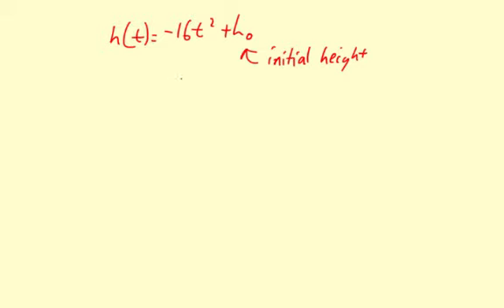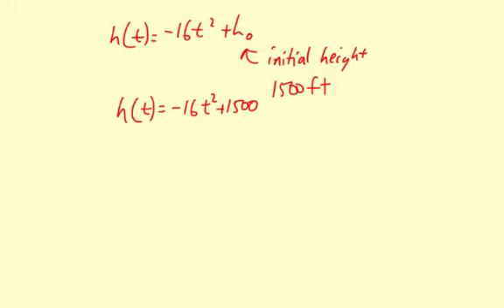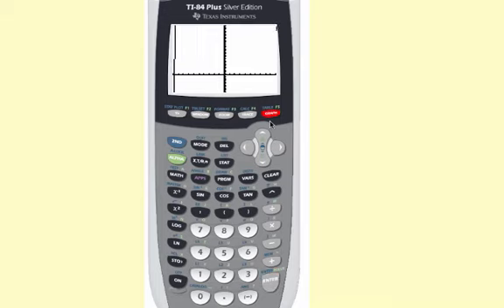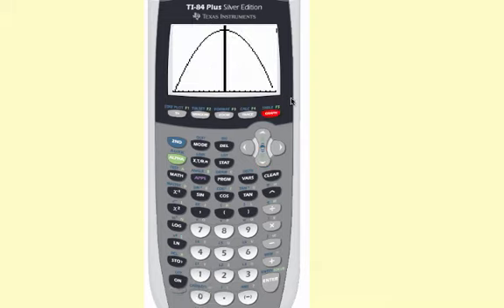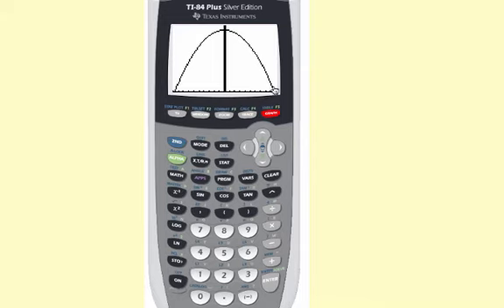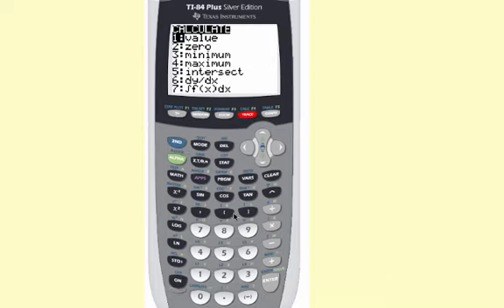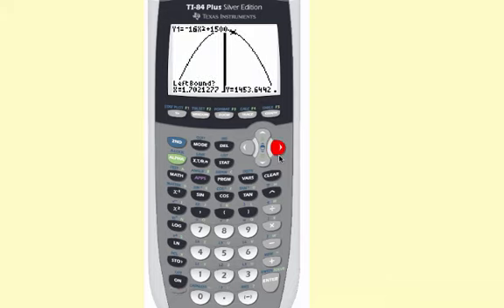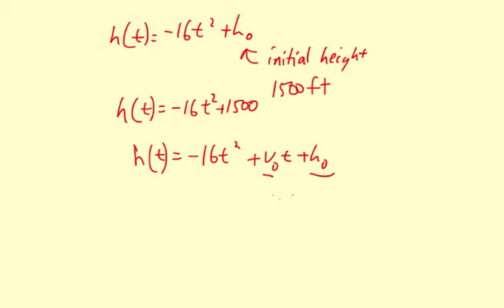Big Picture Projectile Motion